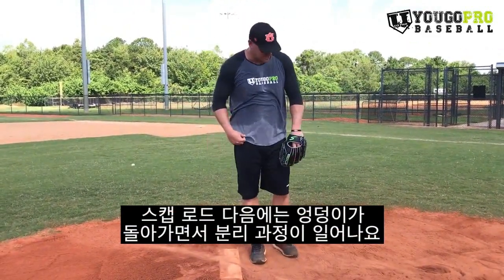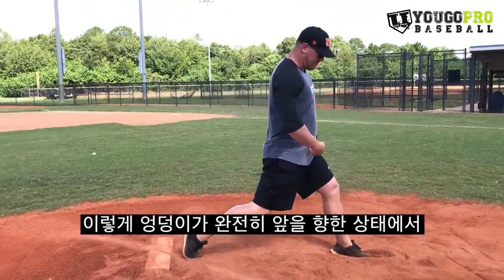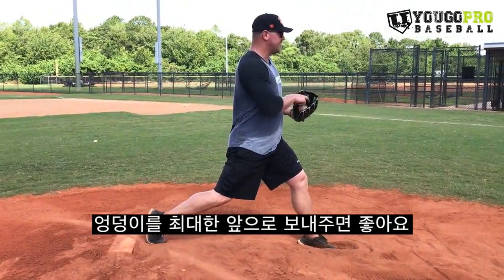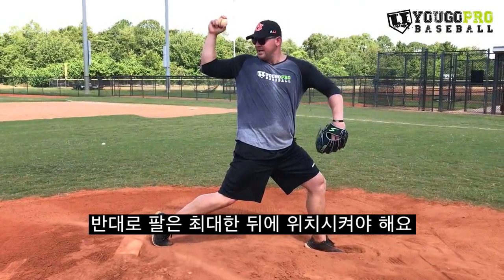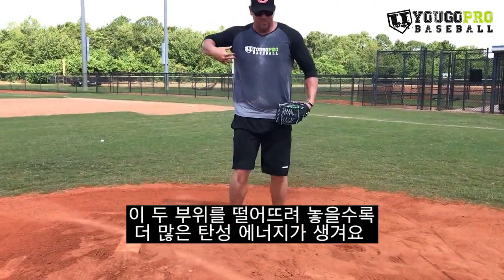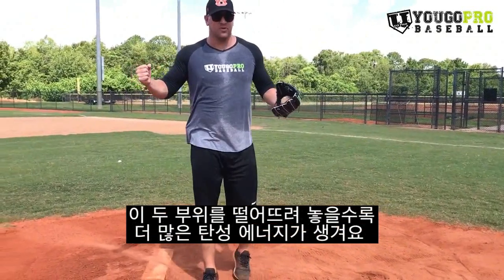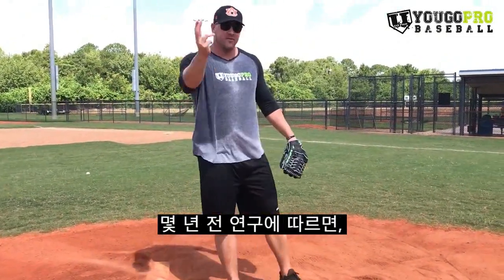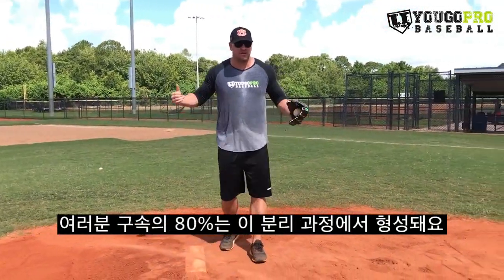제8화) 엉덩이-어깨 분리✂️ | 파워 피칭 매커니즘🔧 시리즈[8/12]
매주 월, 수, 금 오후 6시에 업로드됩니다.